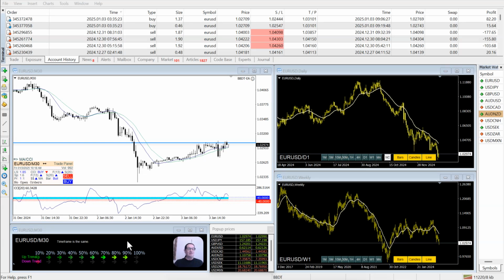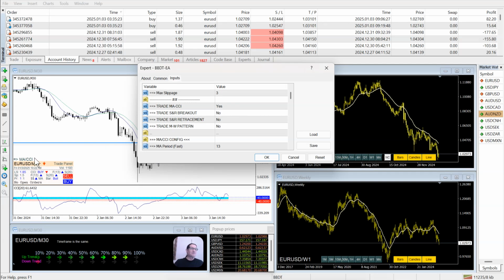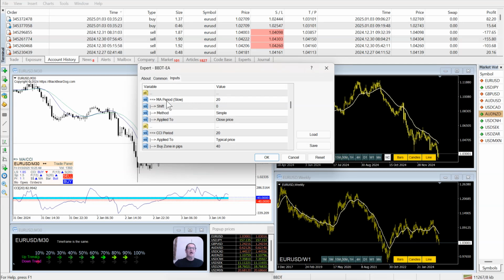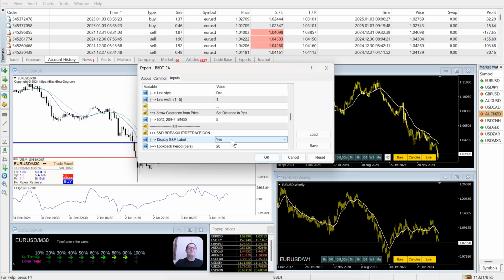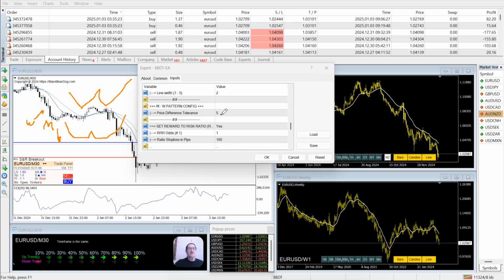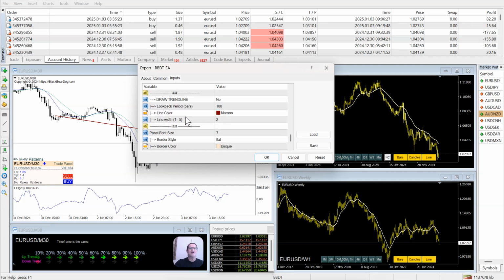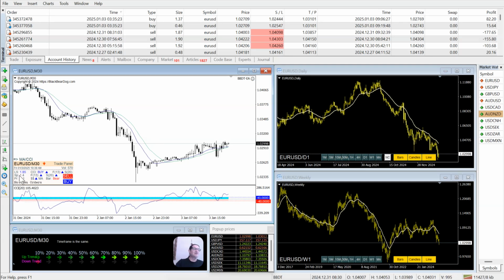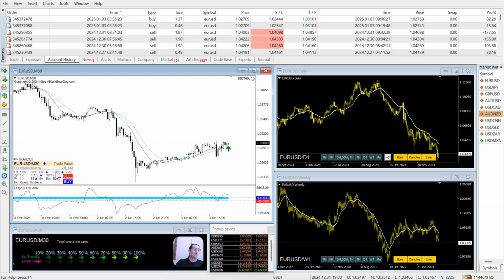Trade Like A Pro - EA/Indicator Upgrade Review - 01/03/2025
In this video I go over the changes made to the EA (BOT) and the On-Chart--Symbol indicator and how to use them for maximum profits.

If you haven't downloaded and installed the most recent version yet, please do this now: